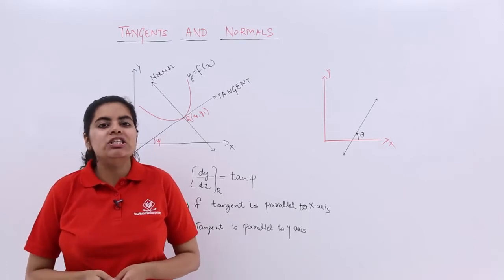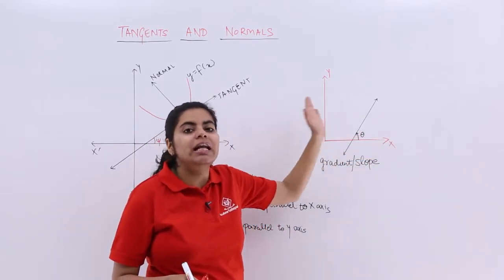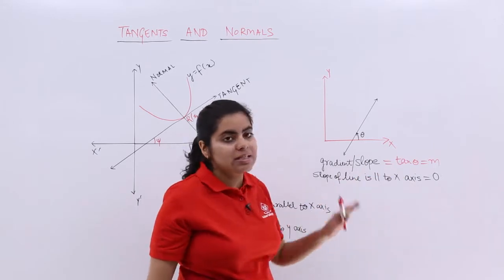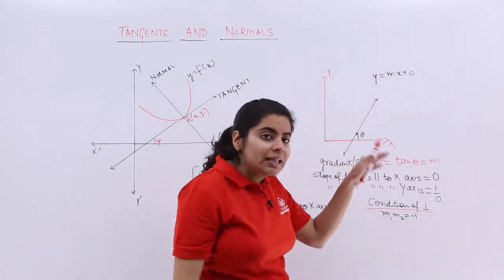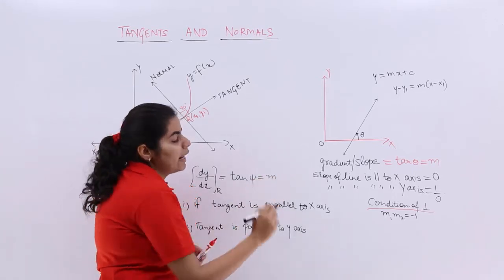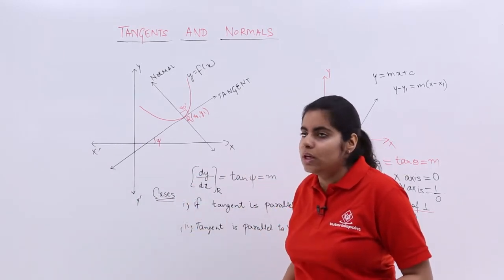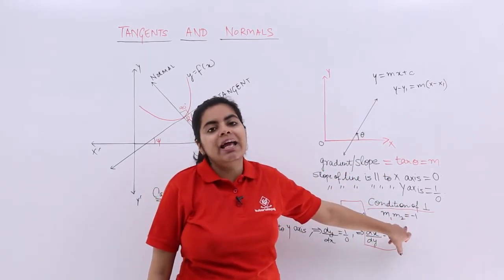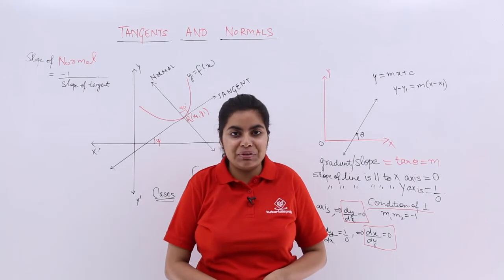Class 12 Maths | Tangents & Normals | Application of Derivatives Class 12 | Tutorialspoint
Class 12 Maths - Application of Derivatives Class 12 at tutorialspoint. In this tutorial, you learn about  Tangents & Normals, Class 12th Maths solutions.